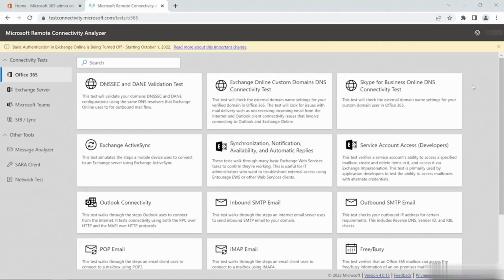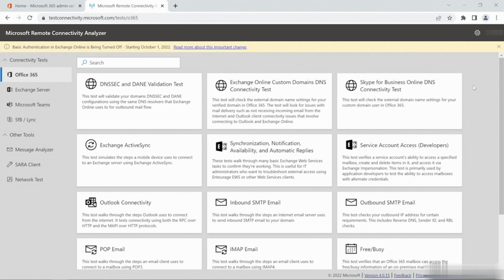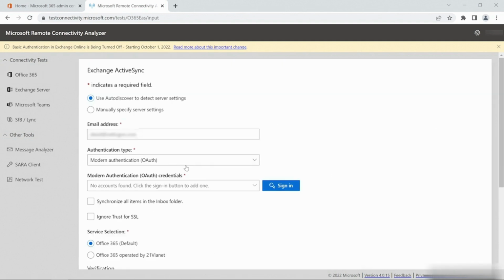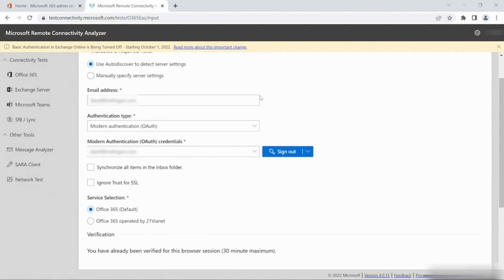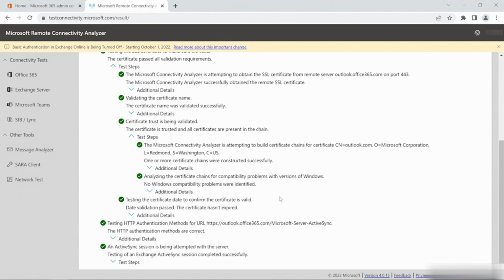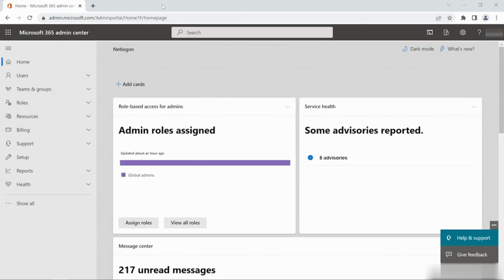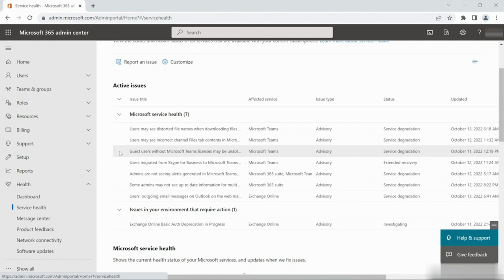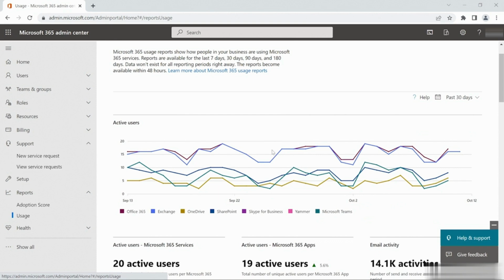M365 Deployment Troubleshooting | Microsoft 365 Deployment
In this video, you'll learn essential steps for troubleshooting Microsoft 365 (M365) deployment issues. We'll guide you through common challenges, from connectivity problems to licensing errors, and offer practical solutions to ensure a smooth deployment. Whether you're facing issues with user accounts, service configurations, or software installations, this tutorial will provide you with the tools and knowledge needed to identify and resolve these problems efficiently. Perfect for IT professionals looking to enhance their troubleshooting skills and ensure a successful m365 deployment.